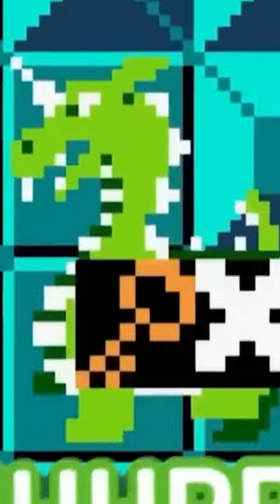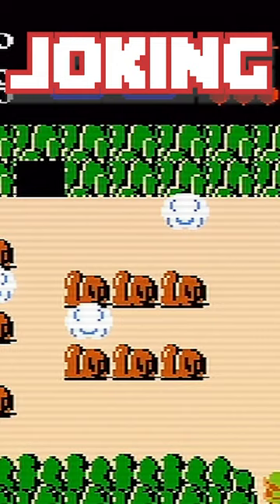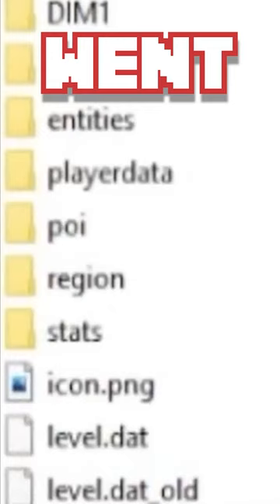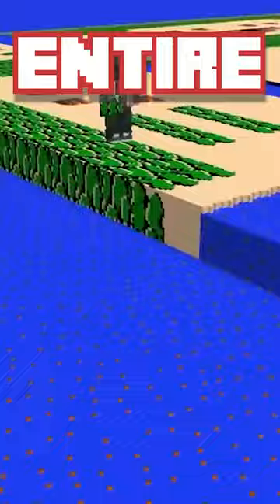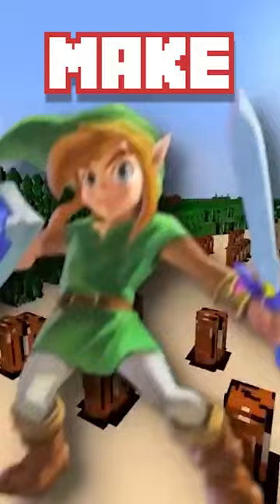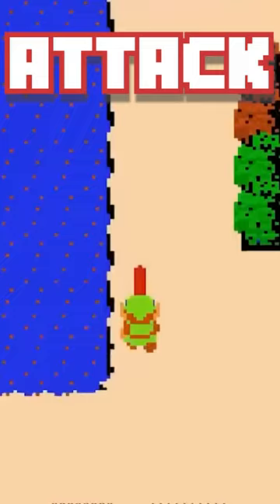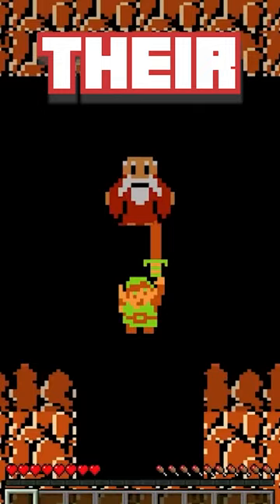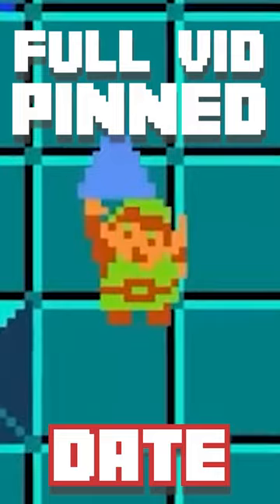Zelda 2D Minecraft Map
I Coded The Legend Of Zelda COMPLETELY in Minecraft with NO MODS
Note Block covers by: @NoteBlockMatt
Comment other games you would like to see me make!
I wonder what this link does?